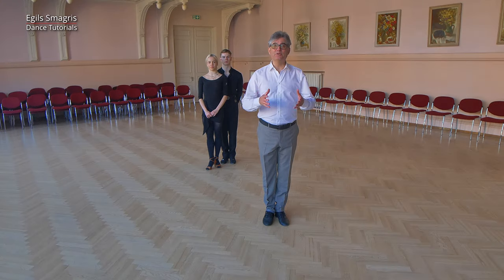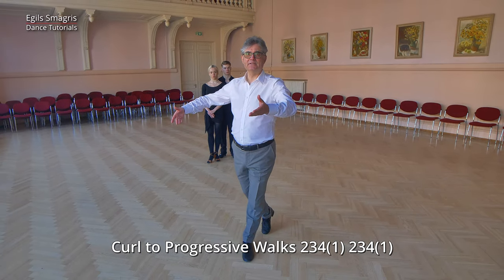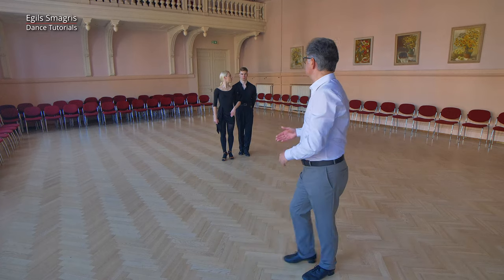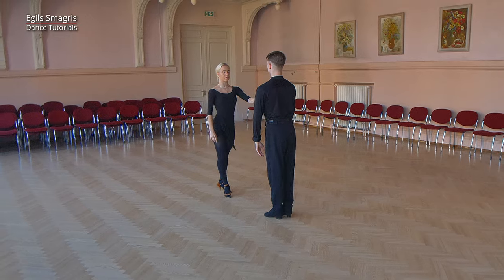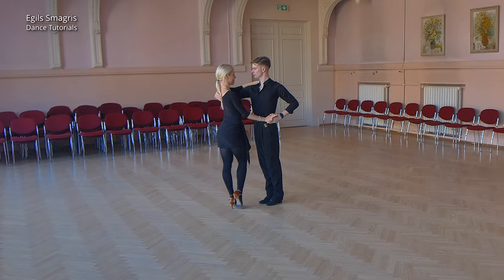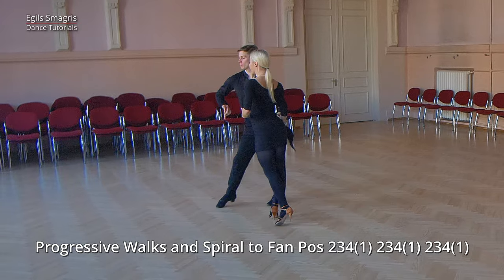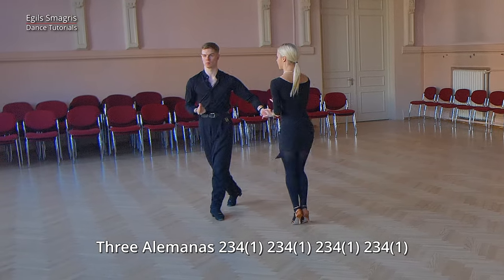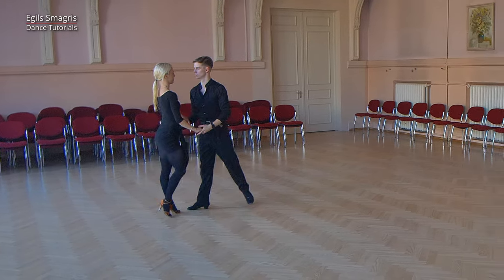Rumba Basic + Choreography (4) | Curl and Progressive Walks, Three Alemanas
Today's Rumba Choreography: Steps 1-3 of Curl 234(1) - Progressive Walks to Spiral to Fan Position 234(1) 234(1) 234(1) - Three Alemanas 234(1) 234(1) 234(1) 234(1)